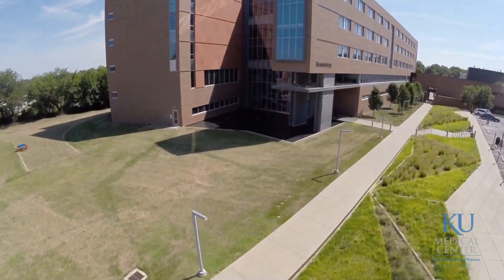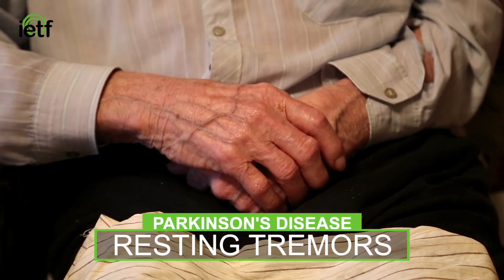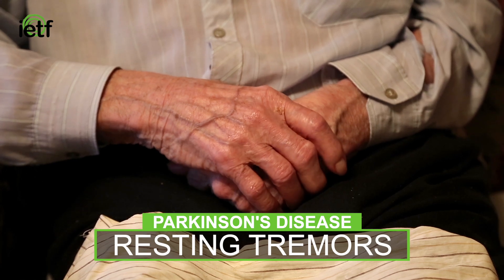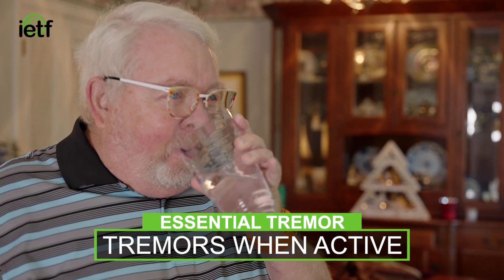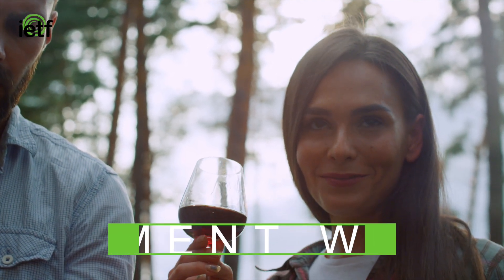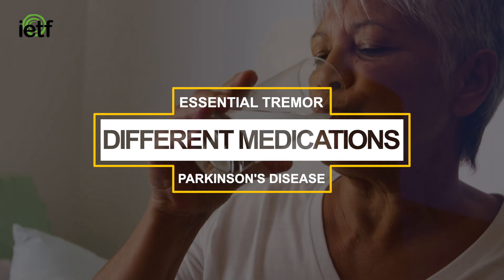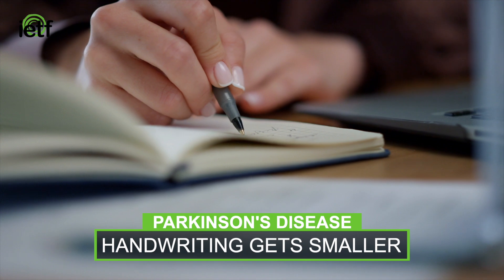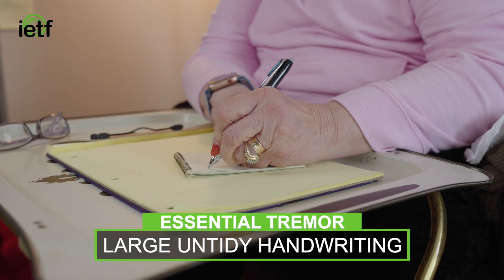Differentiating Between Essential Tremor and Parkinson's Disease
Essential tremor and Parkinson's disease are often confused. One main common physical element to both conditions is a tremor. Dr. Rajesh Pahwa, director, Parkinson's Disease and Movement Disorder Center at the University of Kansas Medical Center, compares the two conditions and shares some differences. Special thanks to the Jerry Taylor and Nancy Bryant Foundation for their generous gift that helped make this video possible.